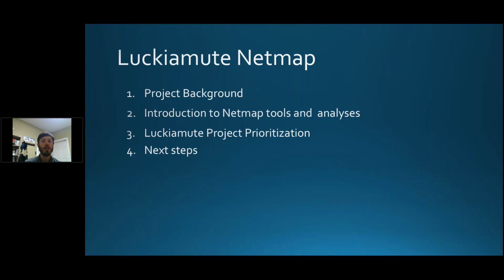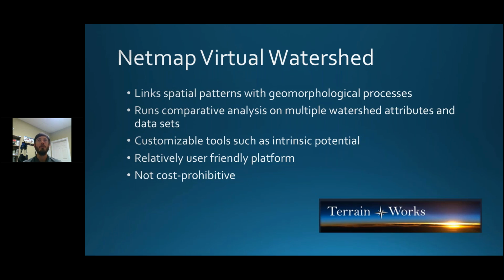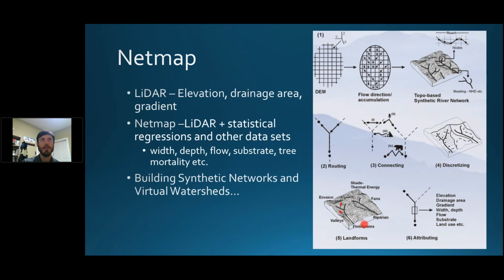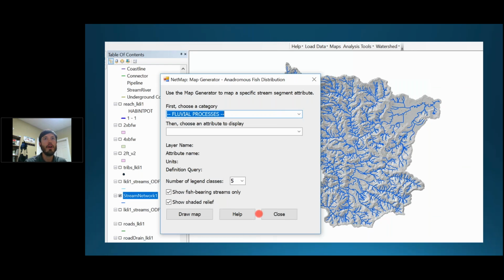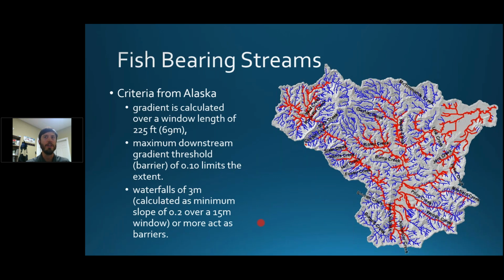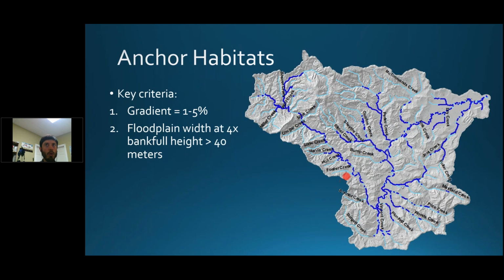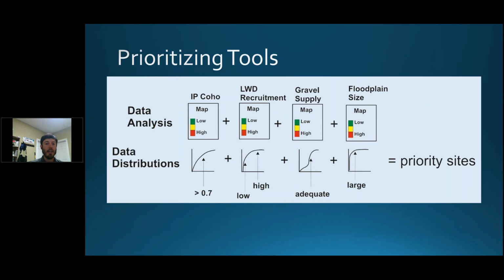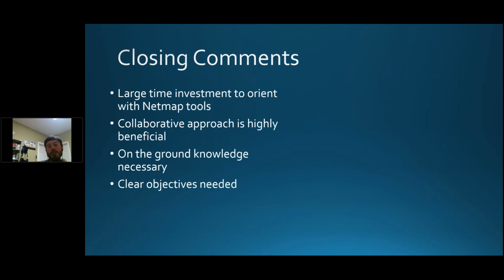Watershed Restoration Prioritization Using Finescale Modeling and Field Verification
This Oregon Conservation Partnership (OrCP) webinar took place on June 22, 2017.